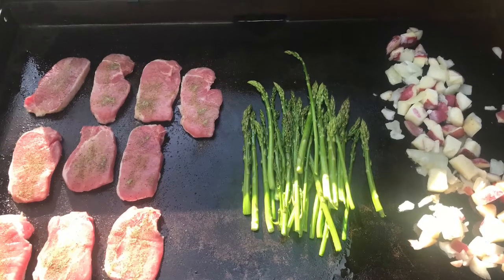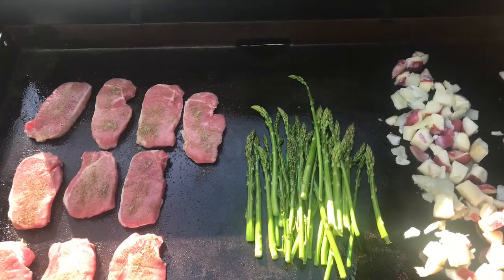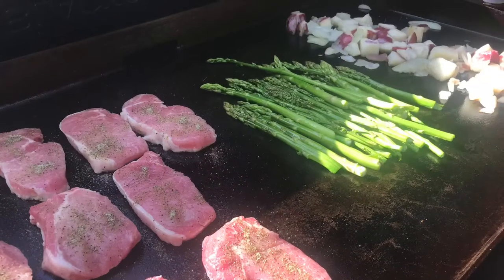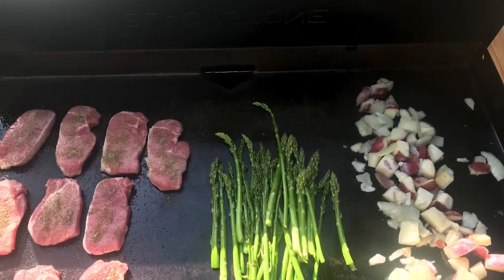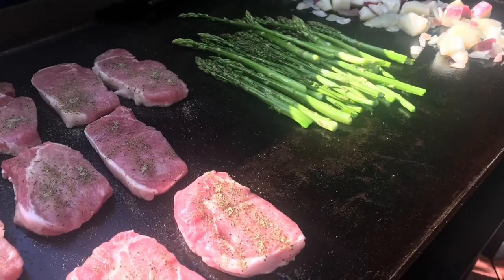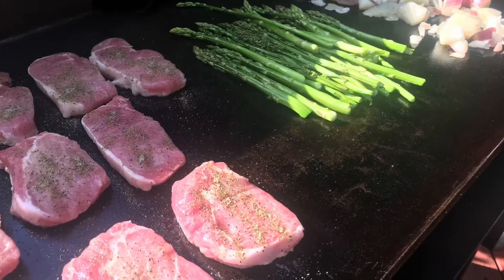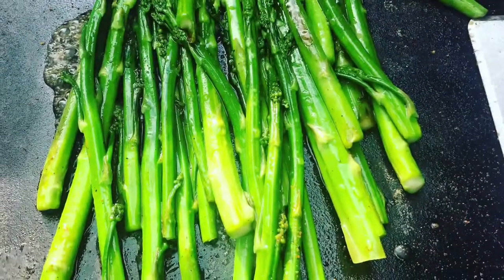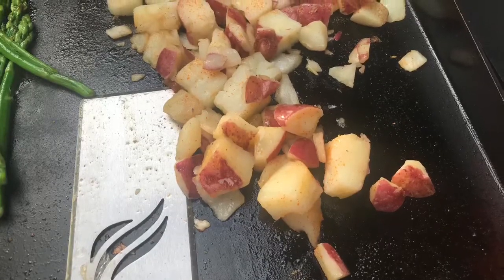Center Cut Pork Chops on the Blackstone Griddle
Center cut pork chops, fresh asparagus and red potatoes all seasoned to perfection. So Good! More great food coming.